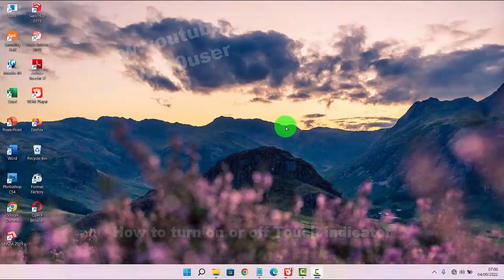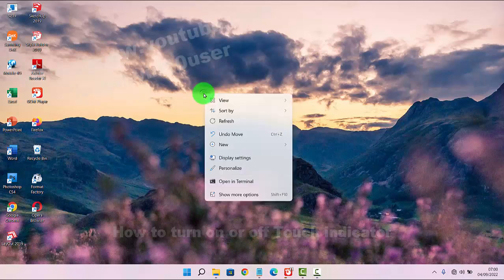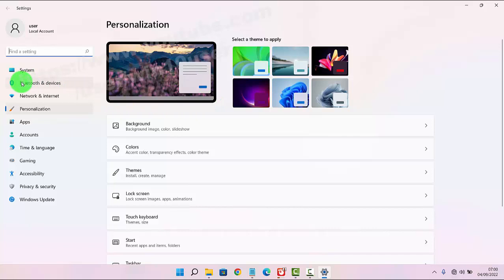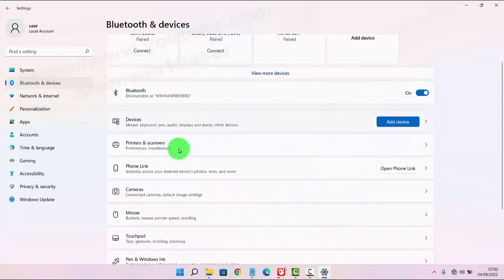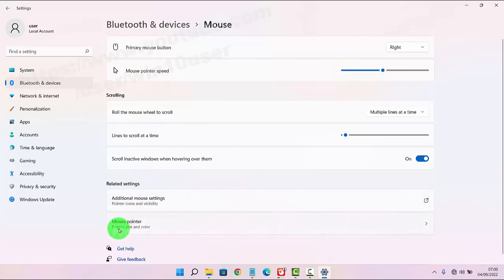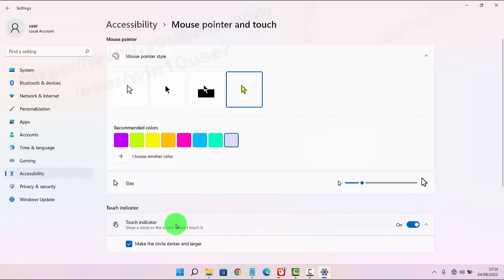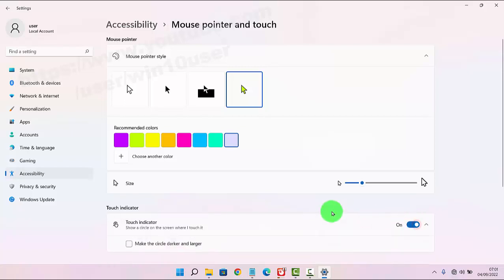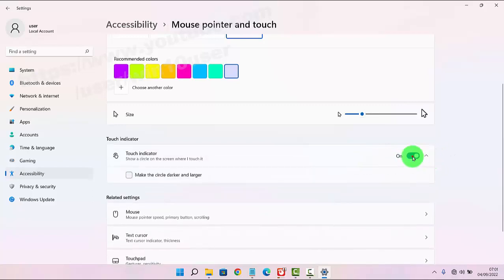Windows 11 Home : How to turn on or off Touch indicator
How to turn on or off Touch indicator in Windows 11 Home Single Language. This tutorial can also use in Windows 11 Pro. In this video I use Acer Aspire Vero AV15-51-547X 11th Gen Intel Core i5-1155G7  2.50 GHz. Green PC | Eco-friendly Laptop